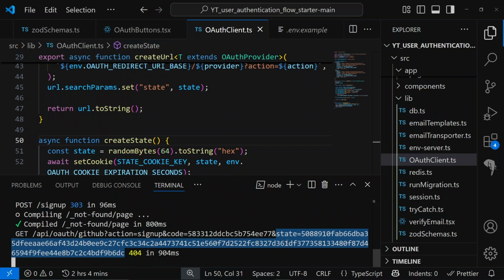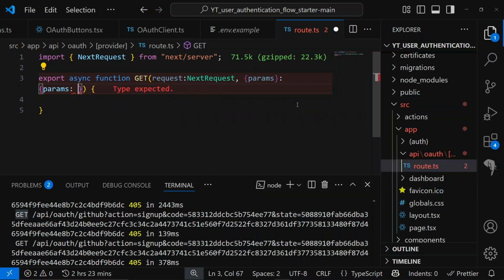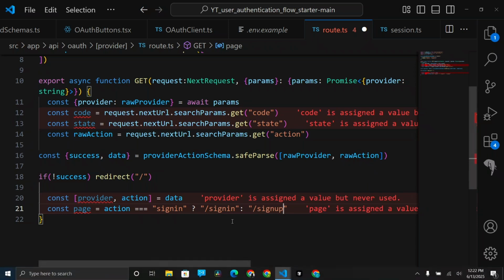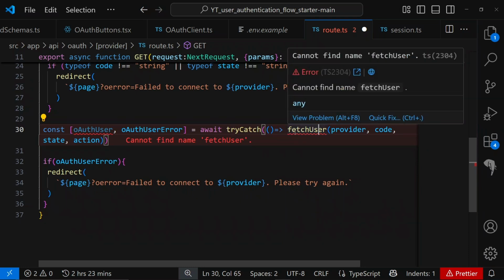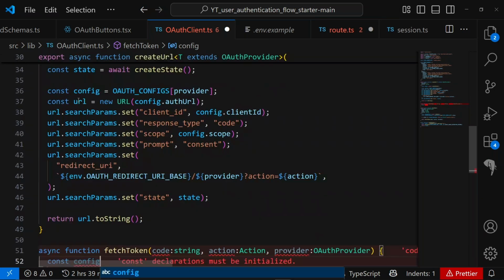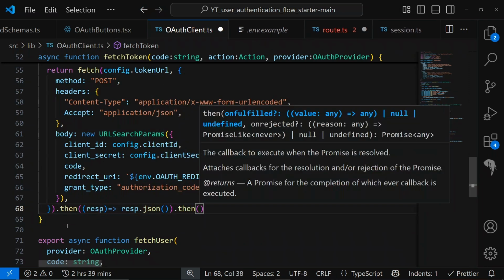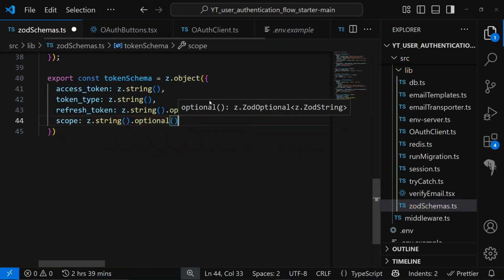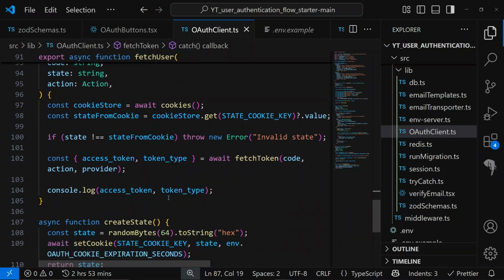#30 How to Fetch OAuth Access Token - Complete User Authentication Flow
In this video, we handled the response we got from the authorization server of the oauth provider using an api endpoint. The response contains the authorization code if the user authorizes the request to access their data. With the authorization code, we can fetch the access token from the oauth provider to be able to get the users details from the provider.

Stack
- Framework: Next.js (Can use any framework of your choice)
- Database: PostgreSQL
- Authentication: Custom implementation with OAuth support
- Email Service: NodeMailer (Can use email service of your choice)
- Session Management: Redis-based session storage